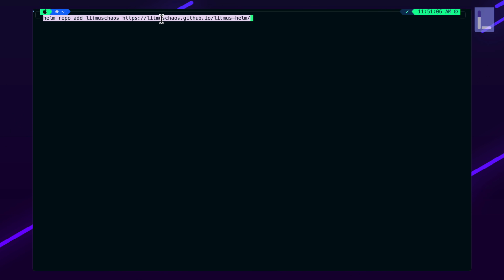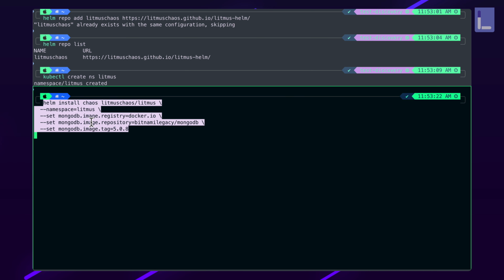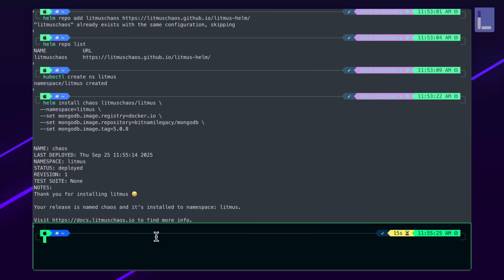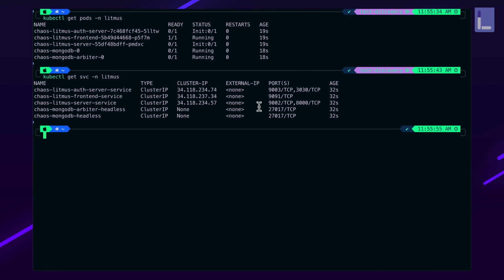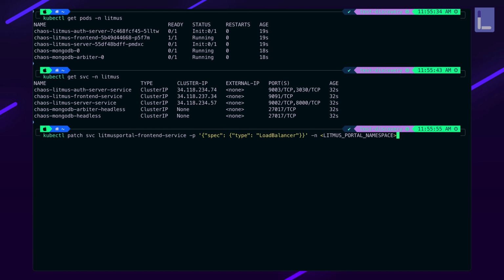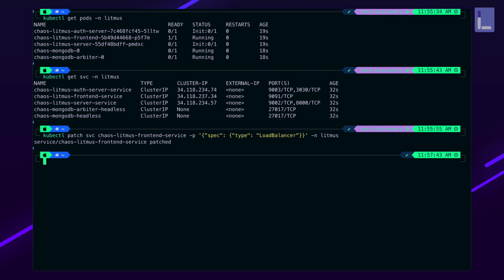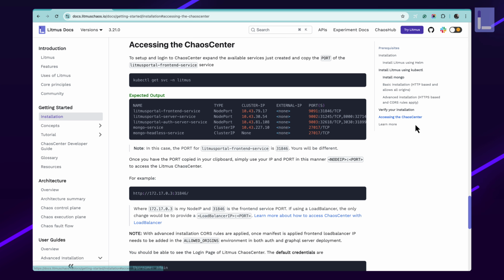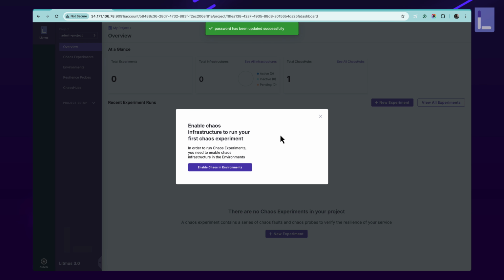Installing LitmusChaos on Kubernetes using Helm | Step-by-Step Guide | Chaos Engineering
Learn how to install LitmusChaos using Helm, the simplest and most flexible way to set it up in your Kubernetes cluster.

You’ll learn:
 • Helm prerequisites

Are you interested in Chaos Engineering? Have you tried out LitmusChaos yet? Check out LitmusChaos on GitHub and star it